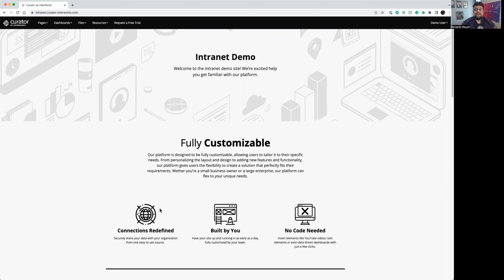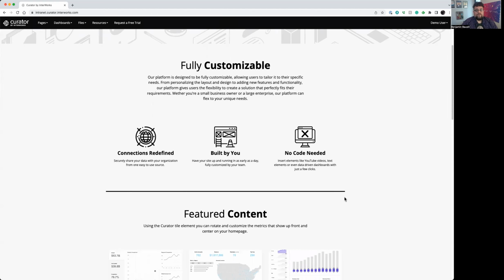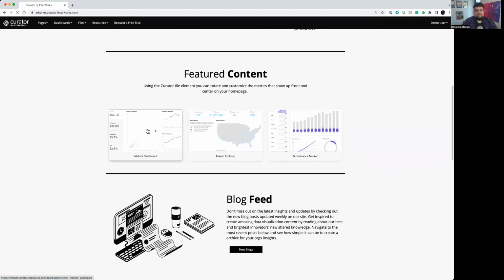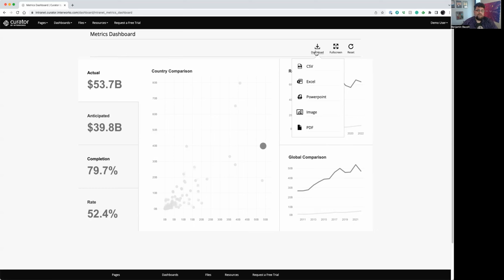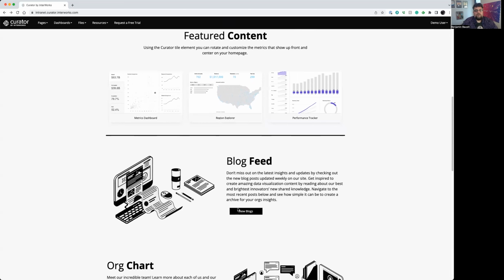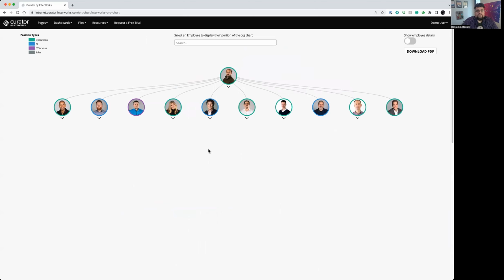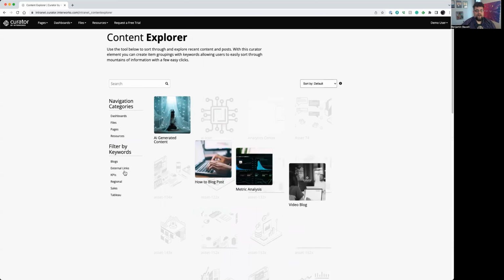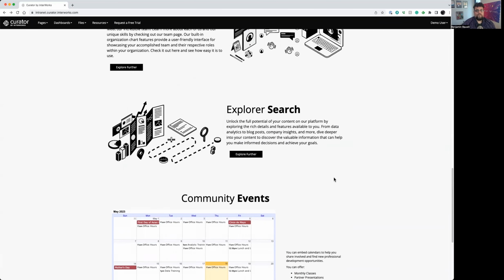Building an Intranet Integrated with Your Analytics using Curator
Join Ben Bausili as he demonstrates the capabilities of Curator by InterWorks in building a highly integrated intranet with analytics. Curator is a versatile platform that enables the creation of websites, including analytics, portals, intranets and data products, with seamless integration with platforms like Tableau, Power BI, ThoughtSpot and more.

Discover how Curator empowers you to develop a unified user experience, enhancing the effectiveness and impact of your content. In this use case, explore a range of features specifically designed for an intranet environment, unlocking new possibilities for your organization.

🔍 Learn more about Curator

➕ Check out additional resources on the Curator blog